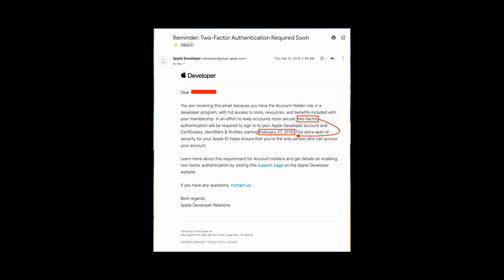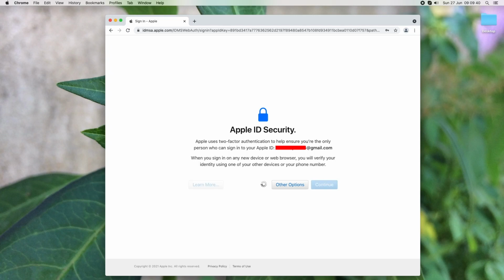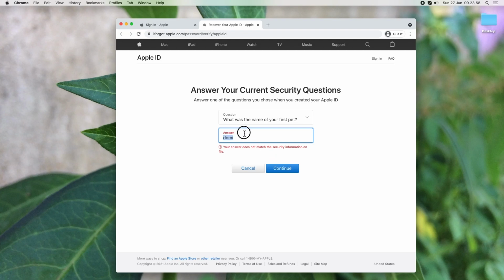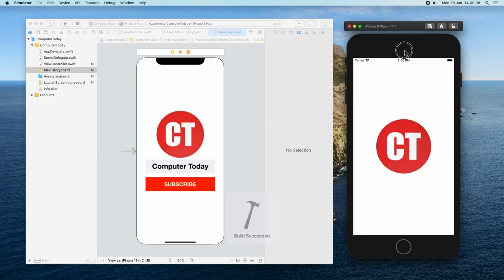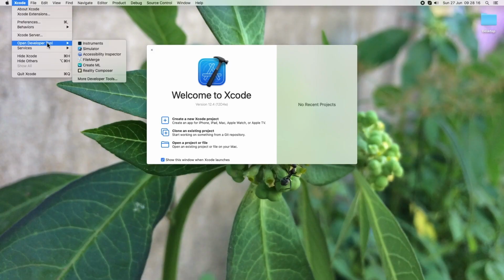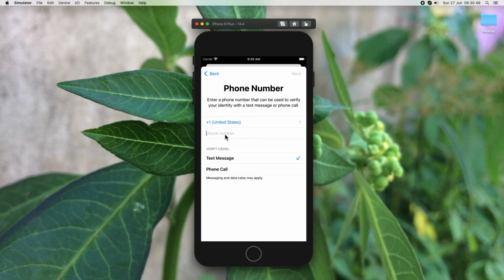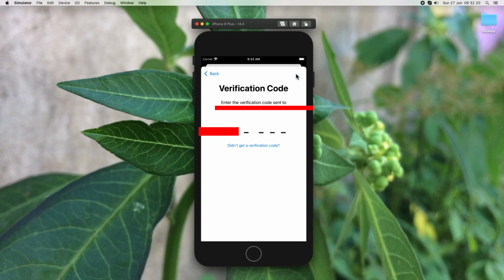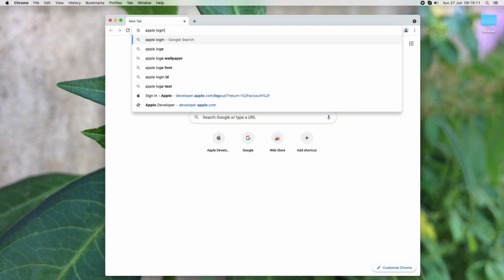Cannot reset security questions insufficient information apple - Fixed | Computer Today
Hi Everyone,
I got error cannot reset security questions while try to reset apple security questions. After an hour I figured out that How to reset apple security questions without sufficient information & How to reset apple security questions without device.

I hope this video is helpful for you to fix. Please consider to,